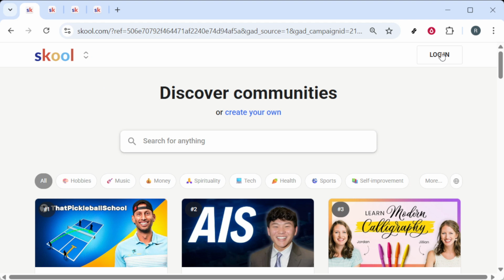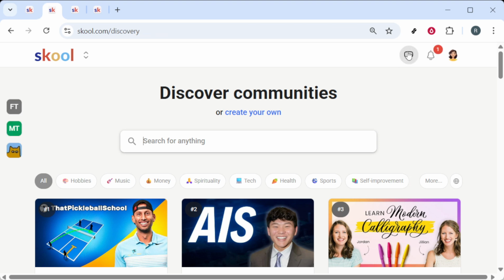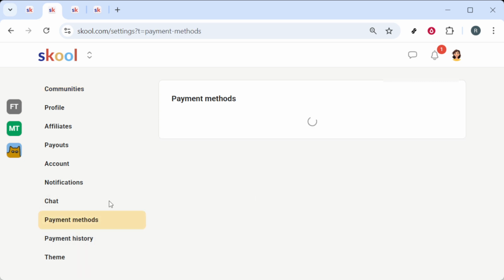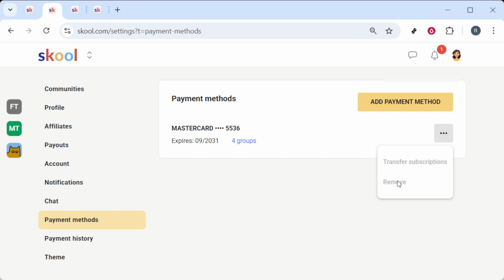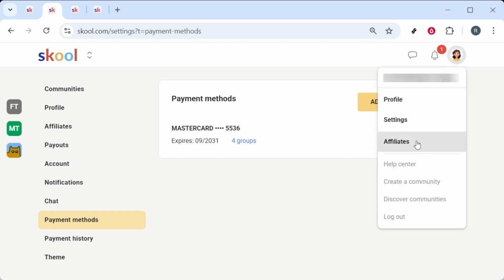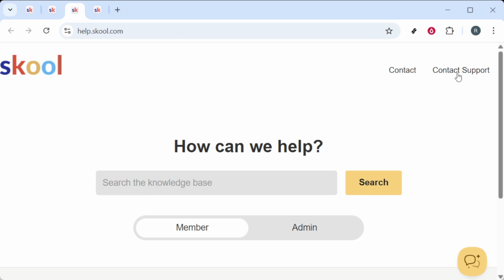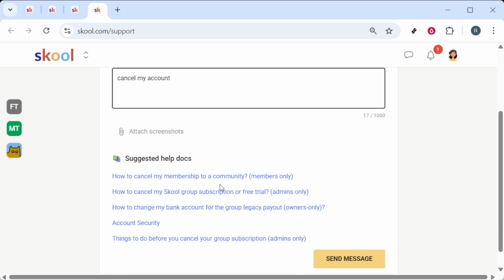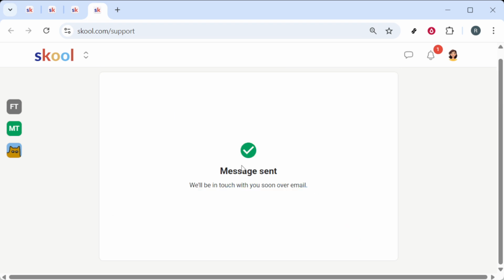How to Cancel Your Skool Account (Step-by-Step)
📌 Thinking about leaving Skool? In this tutorial, I’ll guide you step by step on how to cancel your Skool account quickly and safely. You’ll learn where to access your account settings, how to confirm cancellation, and what happens to your data after cancellation.

✨ A must-watch if you no longer need your Skool account and want a clean exit.